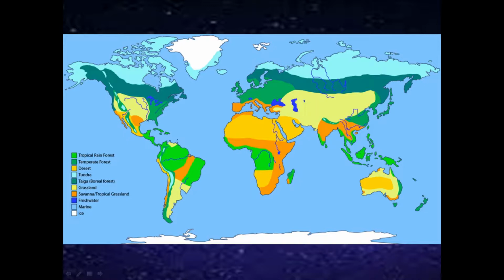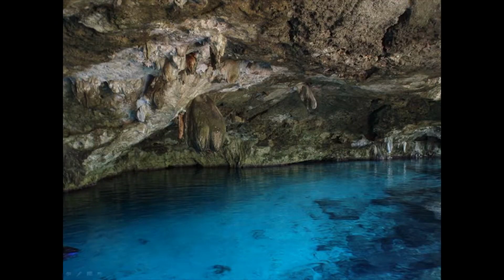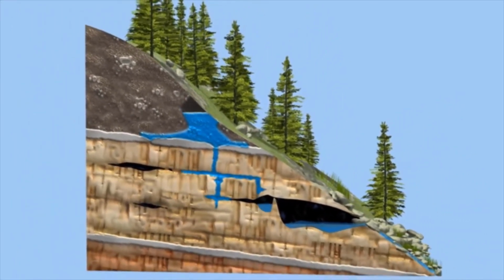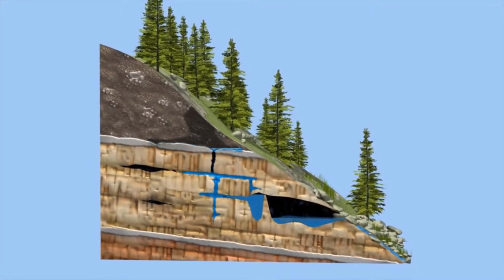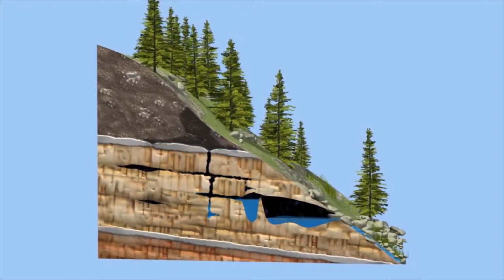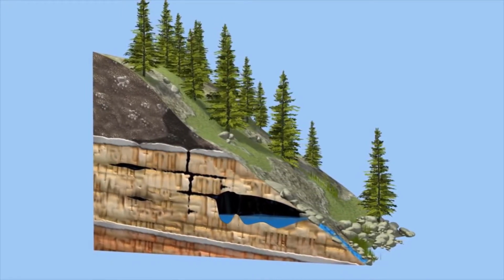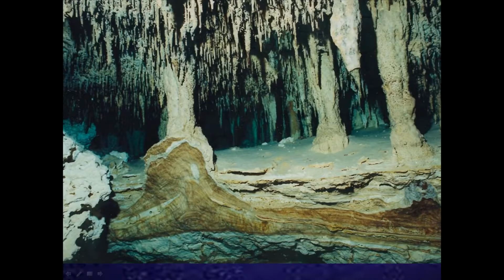Cave Ecosystems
Etsy Store Ewell Acres Grapefruit Lip Balm

Today as we continue on with our biome ecosystem series were going to be talking about cave ecosystems. Let's get started.

By knowing what are the environmental factors of different biomes it will allow us to know what ideal growing environments for plants in order to replicate them.

Cave systems are some of the most unrecognized but yet important biomes on earth. Helping to not only purify water but also store it. Making them some of the largest sources of potable water known in the form of underground aquifers.

I would like to thank you for joining us this video and look forward to seeing you next time.

Goodall, D. W. (editor-in-chief). Ecosystems of the World. Elsevier, Amsterdam. 36 vol., 1974-, [11].

Media Sources:
Photo: